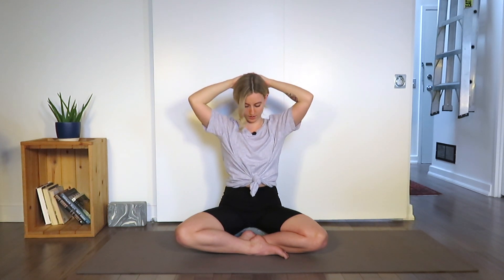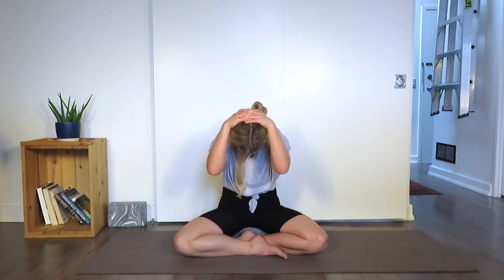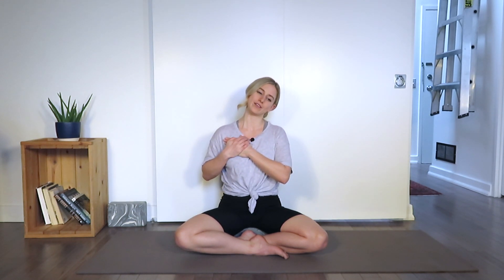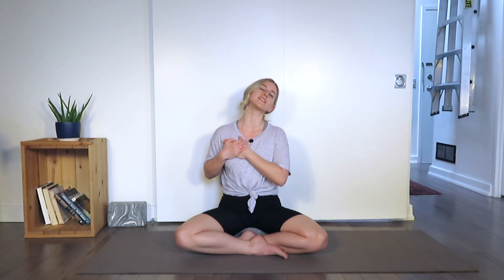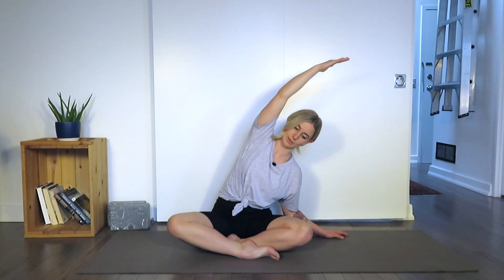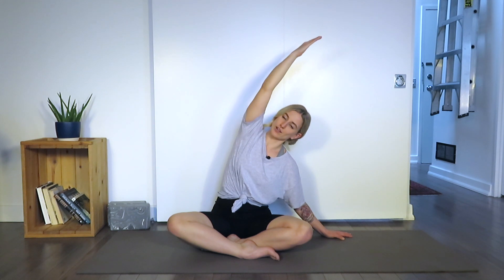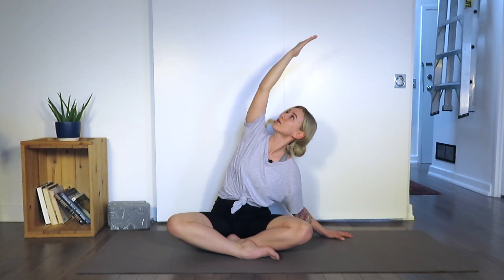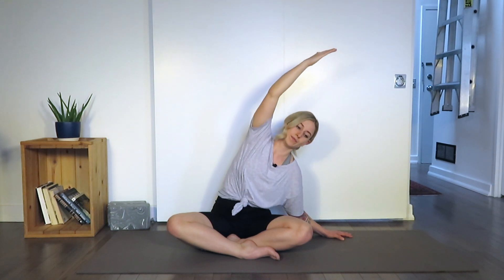Yoga For Neck And Shoulder Tension - 15 minutes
Find a comfortable position and follow along to ease neck and shoulder tension. This is a 15 minute practice that you can do anywhere. Breathe deep, let go of tension and feel good again.

Youtube: Kendra Kulak with Ray Yoga